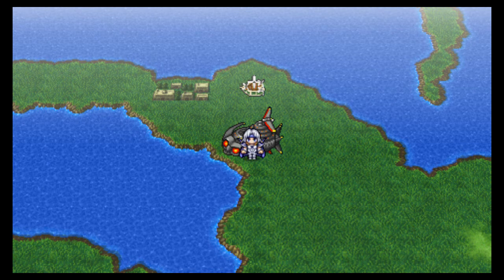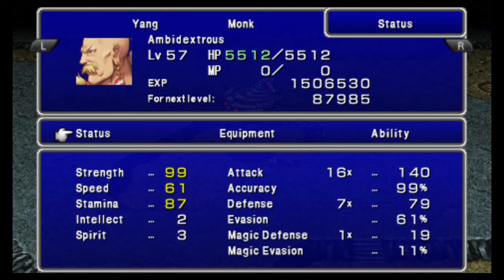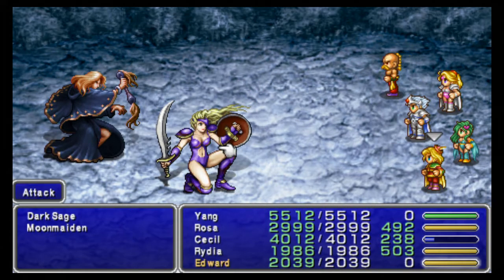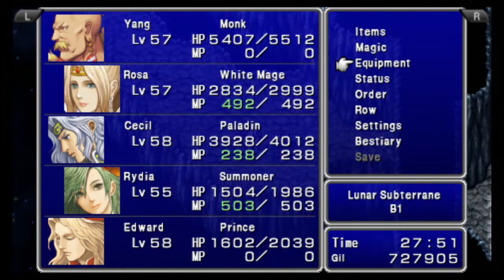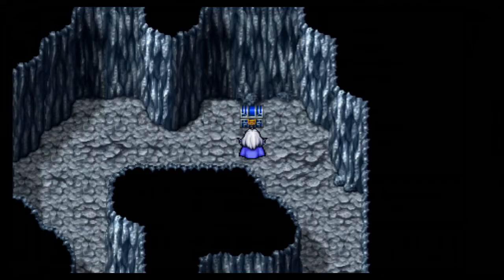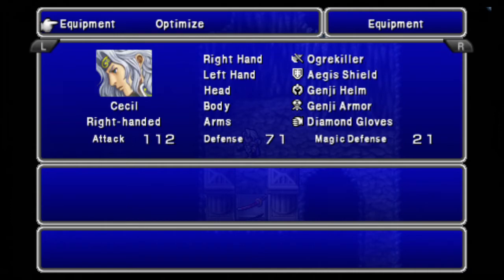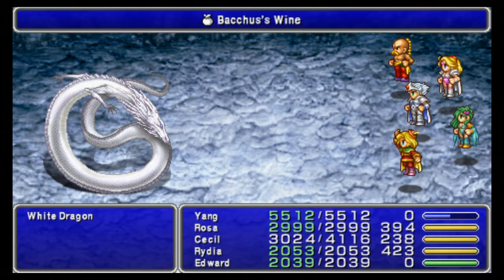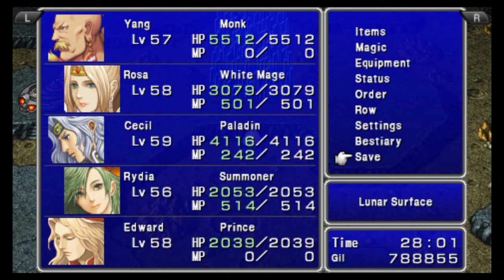Let's Play Final Fantasy IV Complete Collection Episode 44B Lunar Subterrane Redux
I head back into the Final Dungeon with Yang and Edward this time.  If you want to see the bestiary checklist, check Episode 44A's description.
Recommended Equipment
Cecil
Right Hand: Excalibur *Bring Ogrekiller
Left Hand: Aeigis Shield
Headgear: Genji Helm
Body Armor: Genji Armor
Arms: Diamond Gloves

Rosa
Right Hand: Silencing Arrows *Bring Angel Arrows, Artemis Arrows, and Lightning Arrows  We'll find the Sage's Staff early in the dungeon for white mage setup, though you can bring the Aura Staff if you'd like extra healing outside of battle.
Left Hand: Yoichi Bow
Headgear: Green Beret *Bring Sage's Miter
Body Armor: Black Belt Gi *Bring Luminous Robe
Arms: Diamond Armlet *Bring Rune Armlet though I typically don't use it with this party.

Rydia
Right Hand: Faerie Rod
Left Hand:
Headgear: Gold Hairpin
Body Armor: Luminous Robe
Arms: Rune Armlet

Yang
Right Hand: Godhand
Left Hand: Cat Claw *Bring Faerie Claw and Lightning Claw
Headgear: White Tiger Mask
Body Armor: Brave Suit
Arms: Diamond Armlet

Edward *He will be weak to ice until we find the Protect Ring.
Right Hand: Apollo's Harp
Left Hand:
Headgear: Red Cap
Body Armor: Red Jacket
Arms: Diamond Armlet